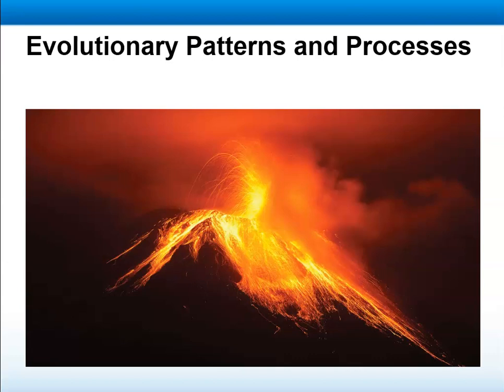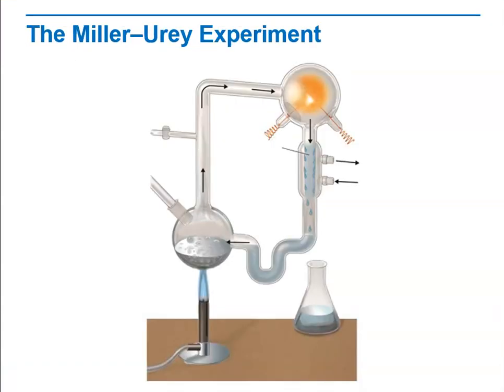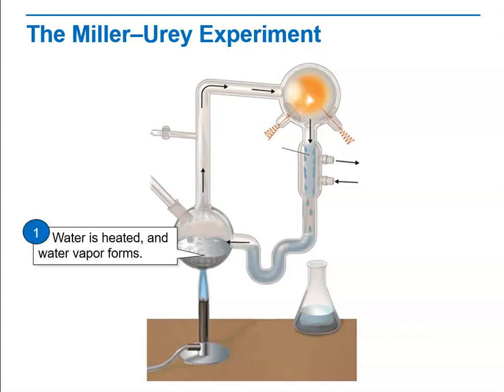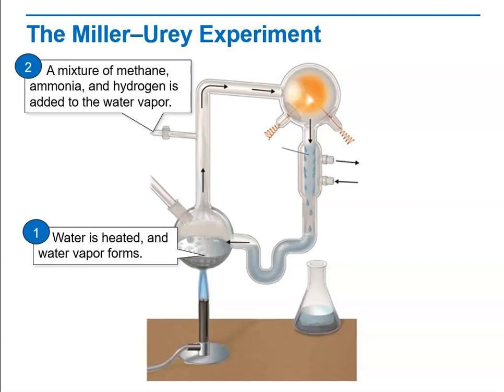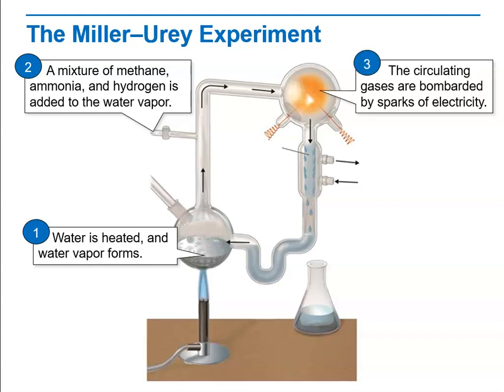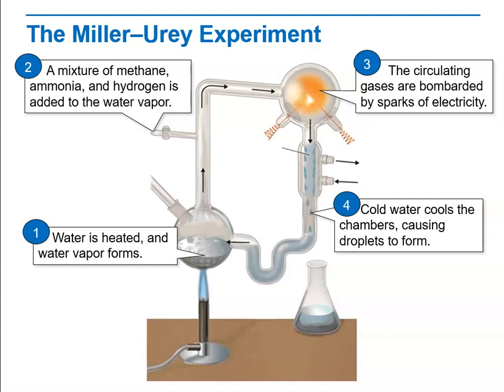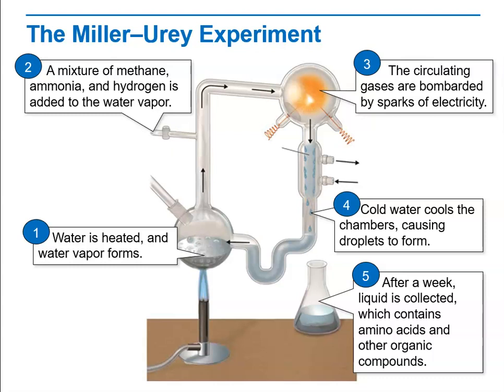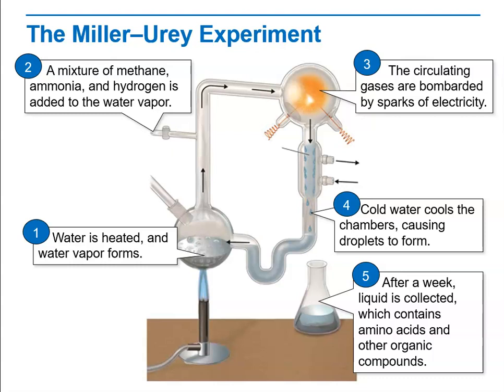Biology Lecture 3 8 2A Evolutionary Patterns and Processes